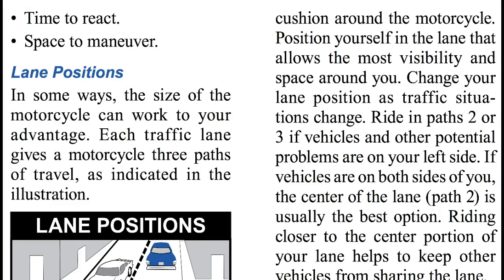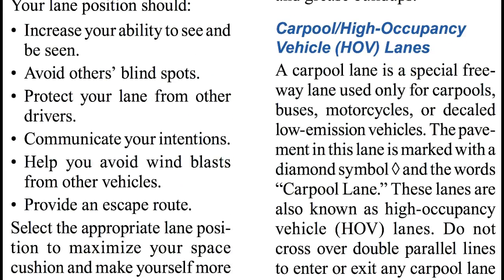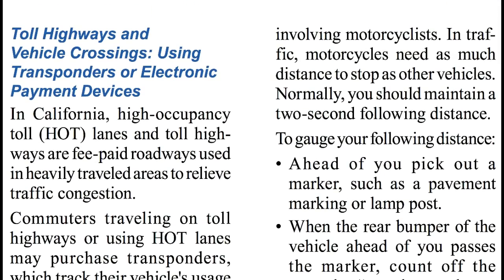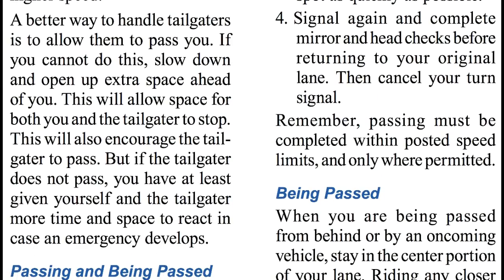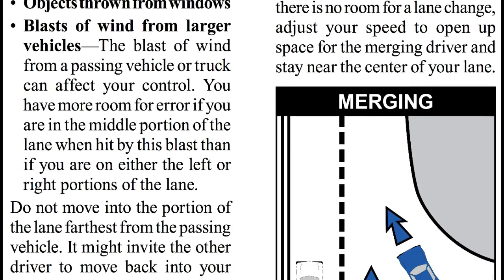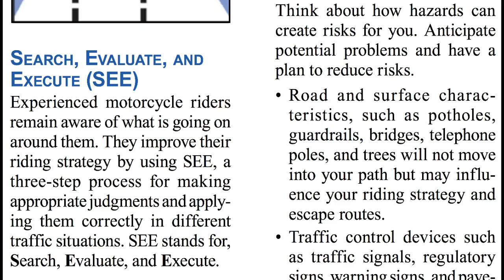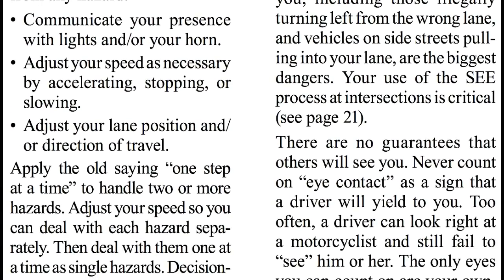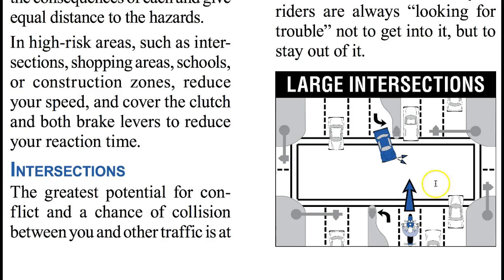DMV Motorcycle License Handbook """(AUDIO)"""........17--22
Learn from the DMV everything you need to know to get your Motorcycle drivers license, in this audio handbook.